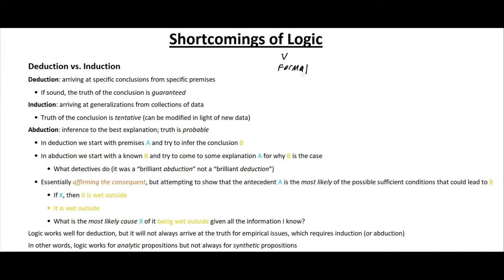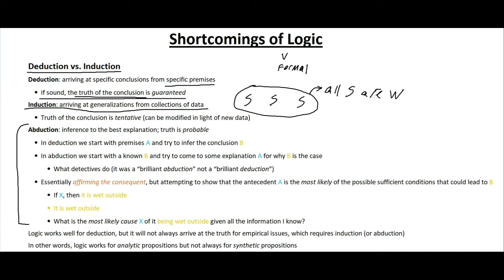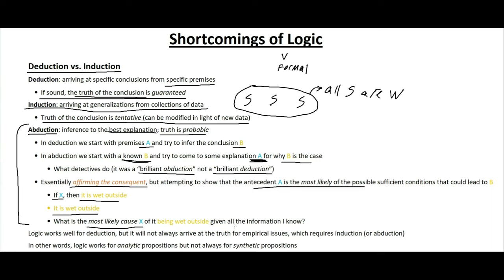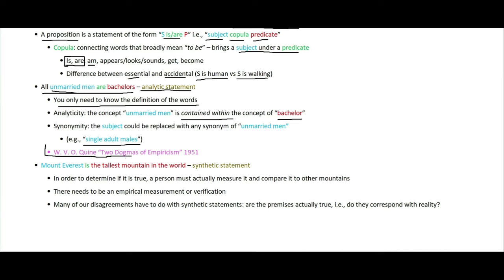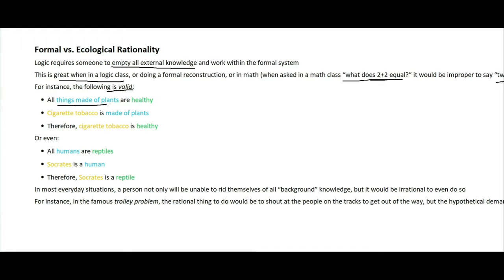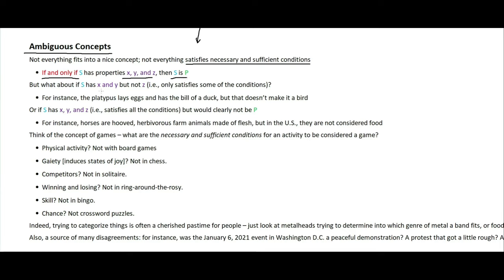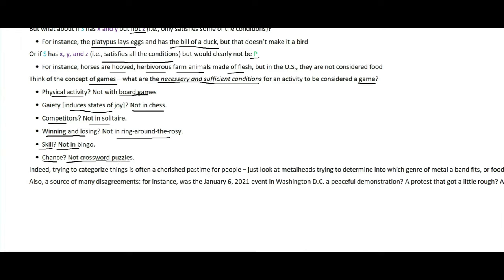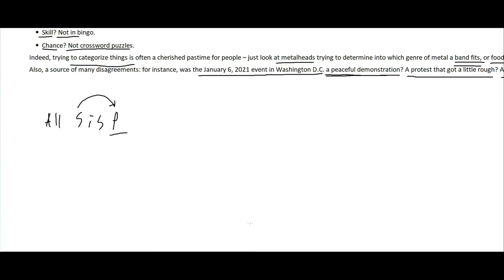Shortcomings of Formal Logic | How to be Rational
Logic is a triumph of human intelligence, but formal logic has a very narrow scope of application, namely to deductive reasoning, disregarding most background information, and with well-defined concepts. When in the realm of inductive reasoning or abductive reasoning, or in the real world where there are many external contingencies outside the stated premises, or where concepts become ambiguous, then the usefulness of formal logic is limited at best.

Other places you can find content from me:

Amazon - Author Profile

Incarnate: Existence
Incarnate: Essence
Incarnate: Schism

Following the book "Rationality: What It Is, Why It Seems Scarce, Why It Matters" by Steven Pinker: